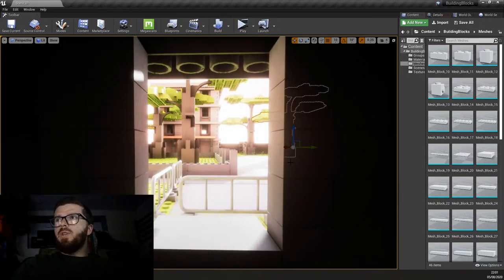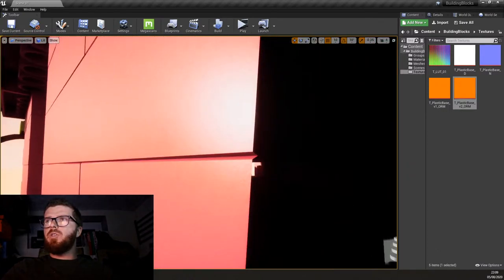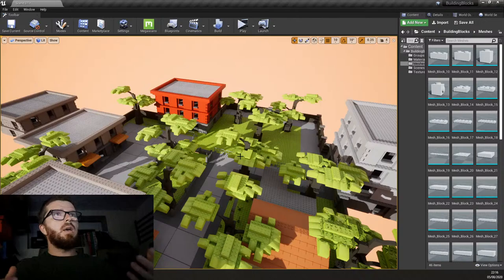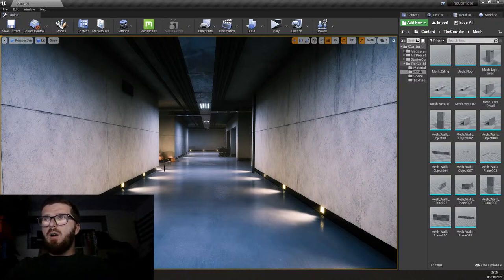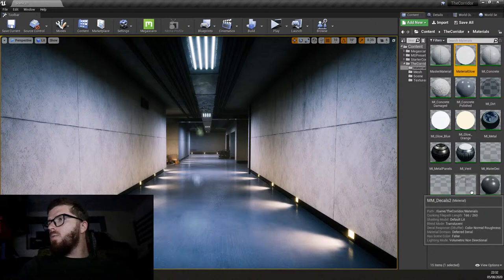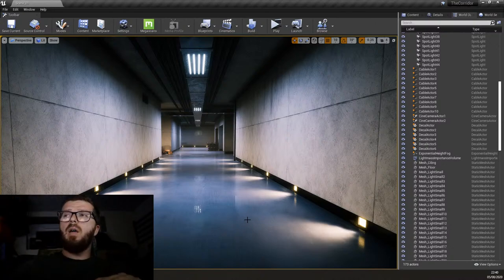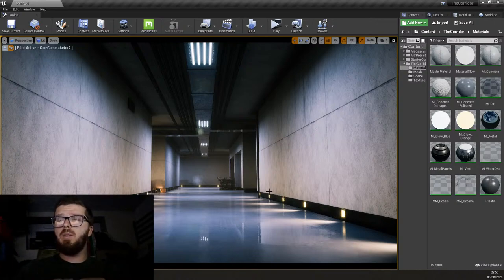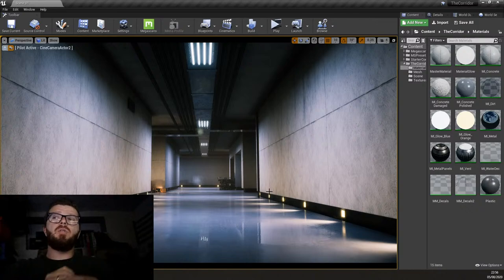Environment Art in Unreal Engine 4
Join the scene breakdown and Q&A for environment art in Unreal Egine 4. I'll talk about optimization, workflow and we will have some time for Q&A.